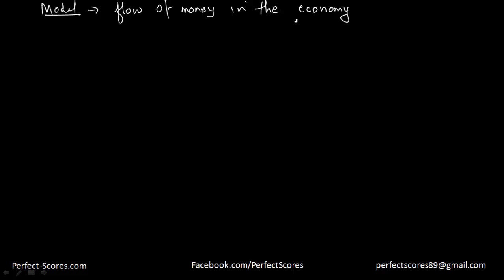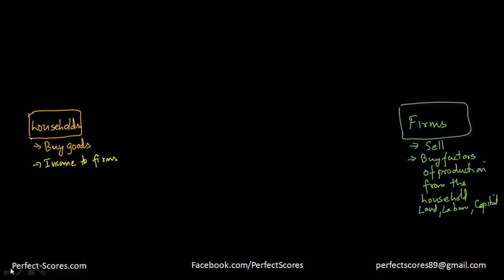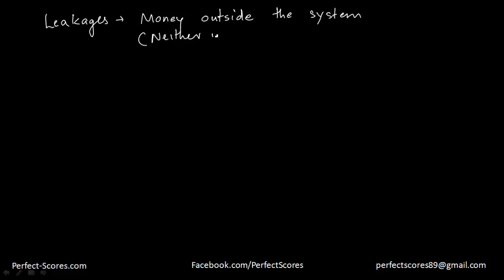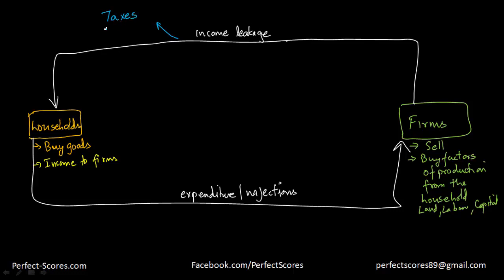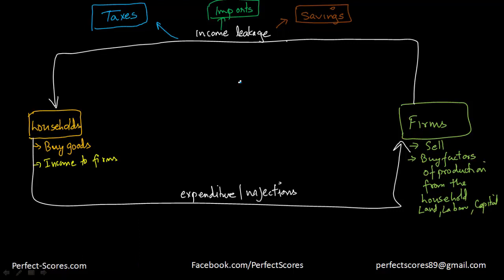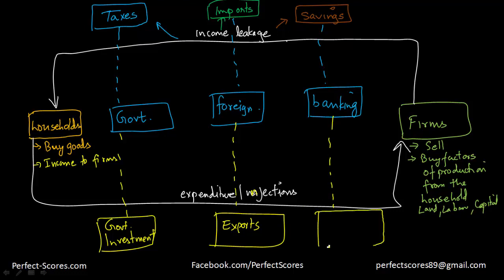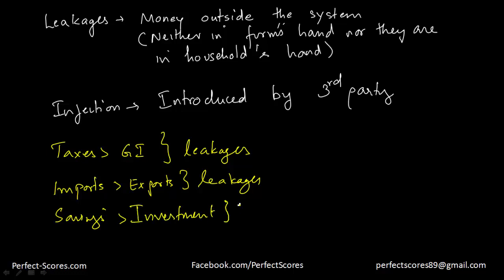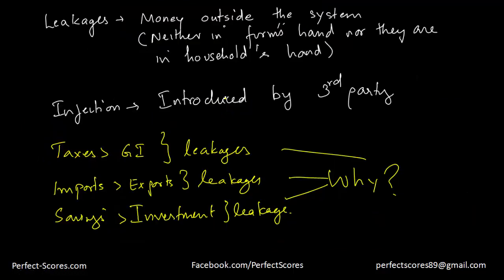Circular Flow Model of Income (IB/IGCSE/CBSE Economics)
This video explains the concept of circular flow model of income. This video is helpful for exams such as IB, IGCSE and CBSE Economics.